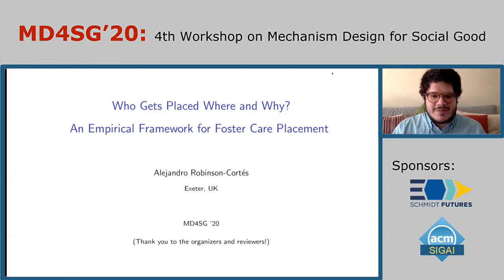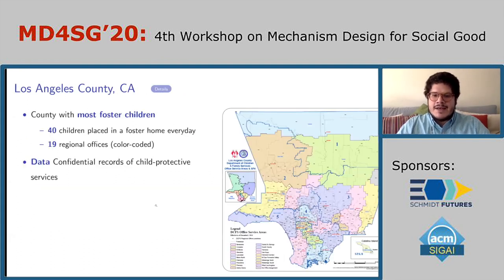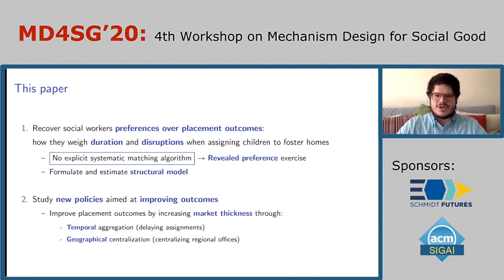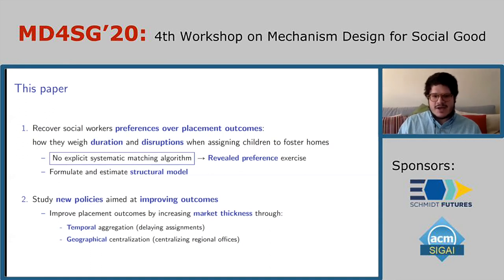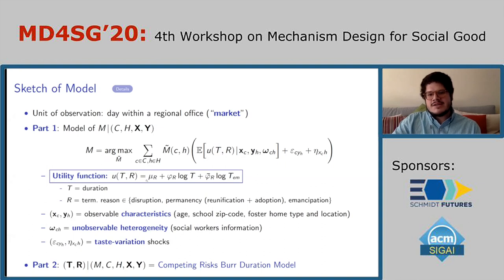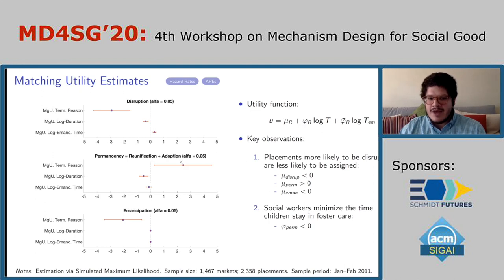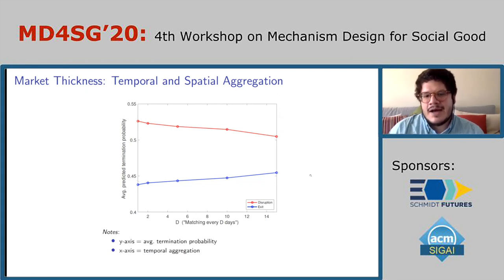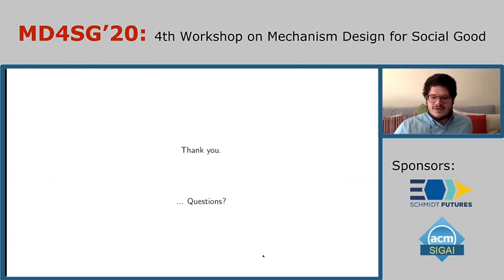MD4SG'20: Who Gets Placed Where and Why? An Empirical Framework for Foster Care Placement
Paper presentation at the 4th Workshop on Mechanism Design for Social Good (MD4SG’20), August 17, 2020:

Title: Who Gets Placed Where and Why? An Empirical Framework for Foster Care Placement
Authors: Alejandro Robinson Cortes
Speaker: Alejandro Robinson Cortes
Session: Education Policy and Diversity